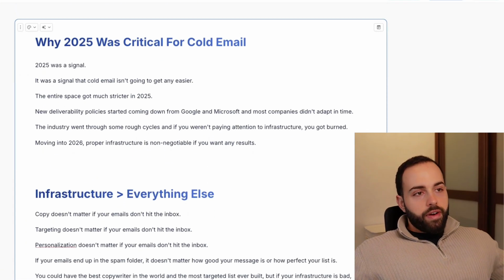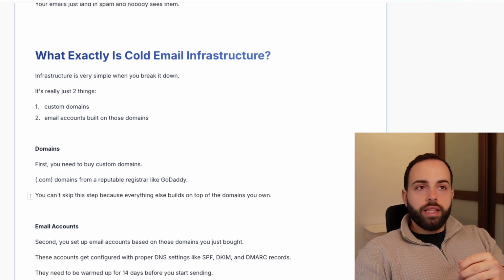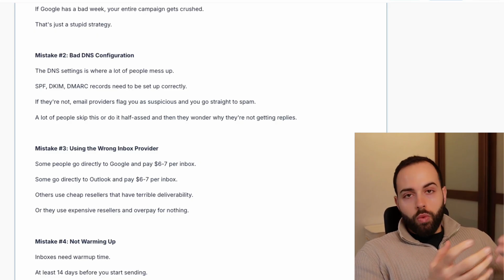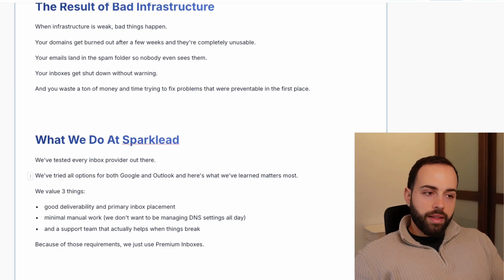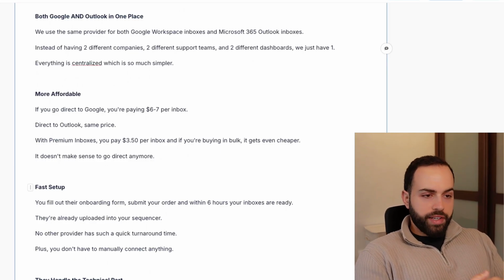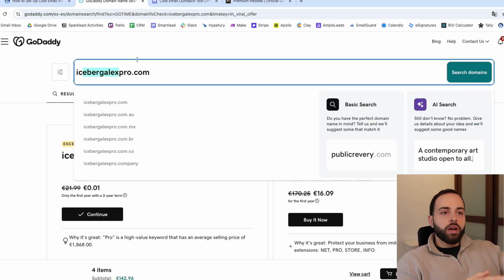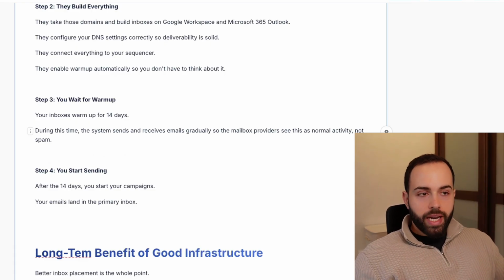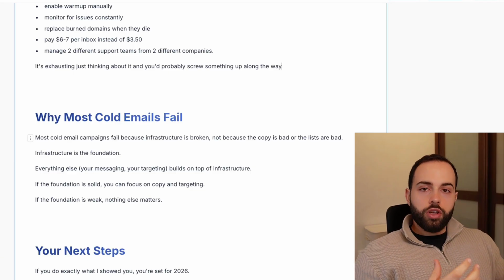How to Properly Set Up Cold Email Infrastructure (Best Method 2026)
Summary ⤵️
In this video, you'll learn the exact cold email infrastructure setup for 2026 to maximize email deliverability, inbox placement, and avoid spam folders. This is the proven cold email outreach strategy my agency uses for campaigns that consistently land in the primary inbox.

We'll cover cold email domain setup in GoDaddy, how to set up email accounts with Premium Inboxes, and the importance of email warmup in Smartlead for successful cold email marketing and B2B lead generation. Perfect for cold email agencies, SMMA owners, B2B outreach, B2B sales teams, and anyone doing cold emailing for lead gen in 2026.